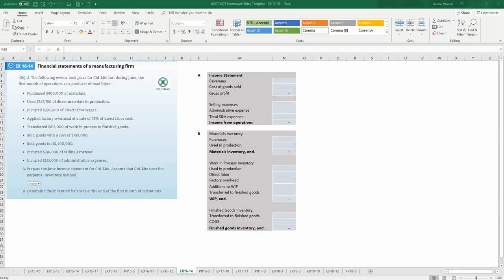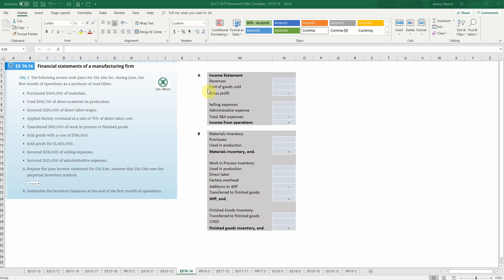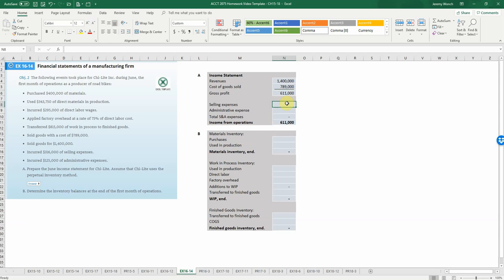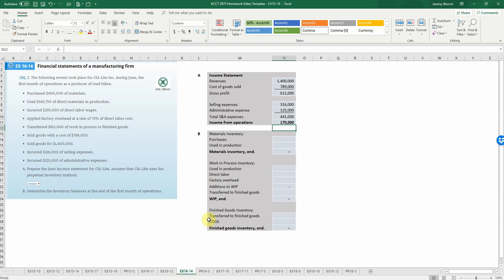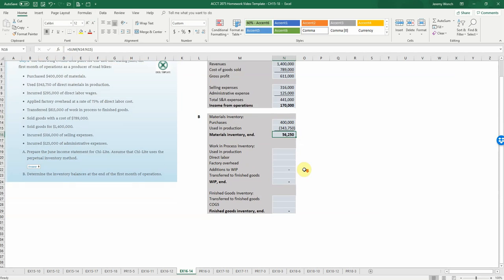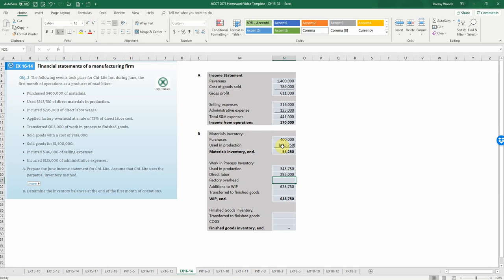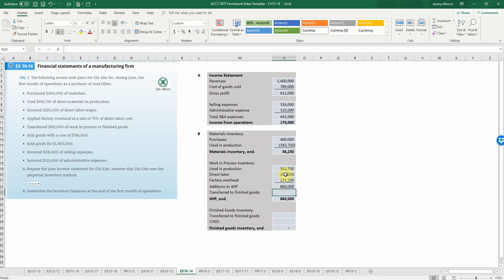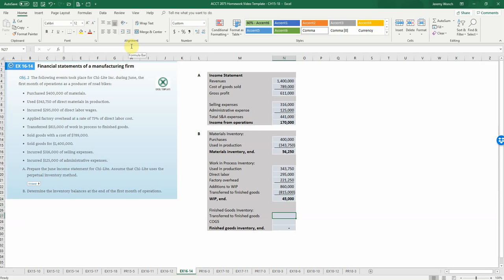ACCT 2075 SP19 EX16 14